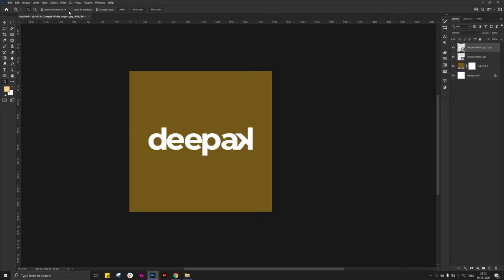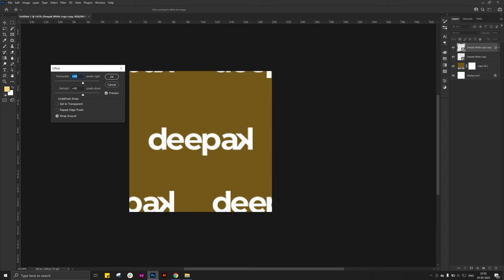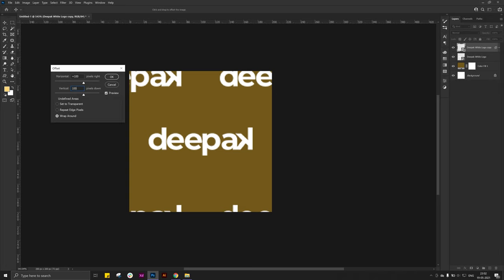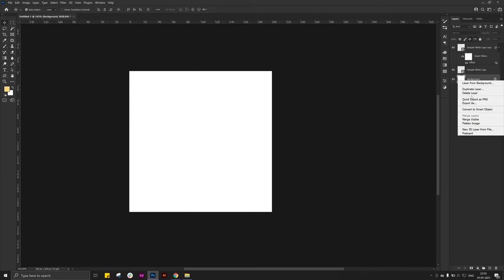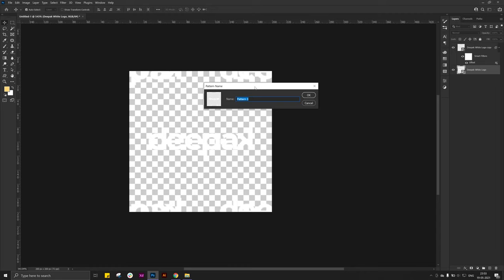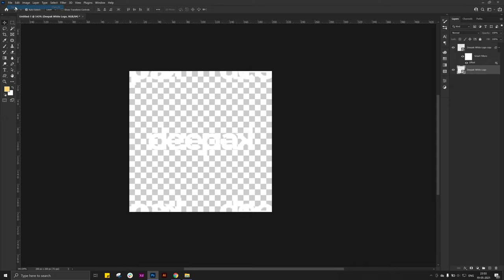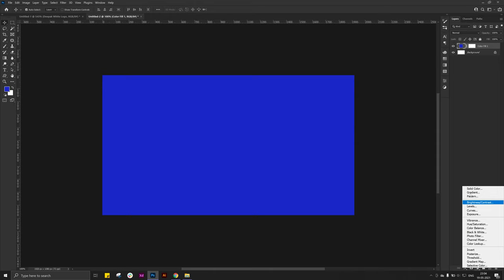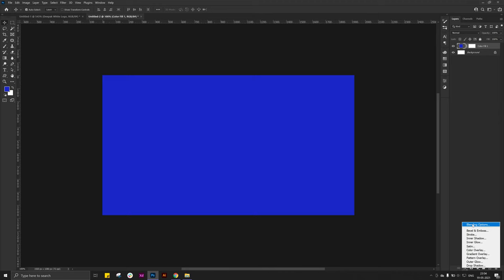How to Create a Pattern in Photoshop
Hello Guys,
In this tutorial, You will learn that how can we create a Logo Pattern in Adobe Photoshop CC 2021